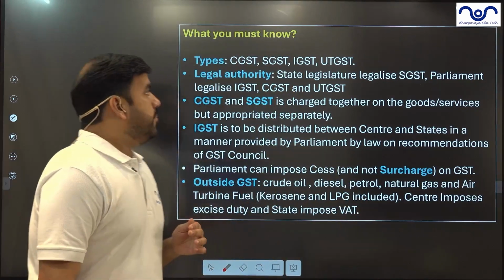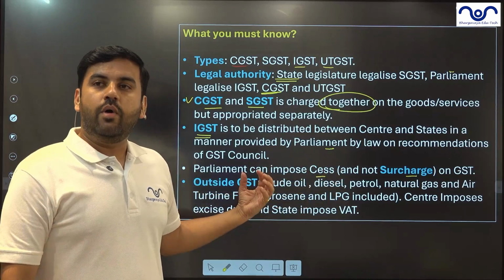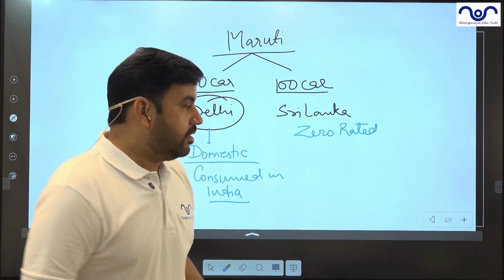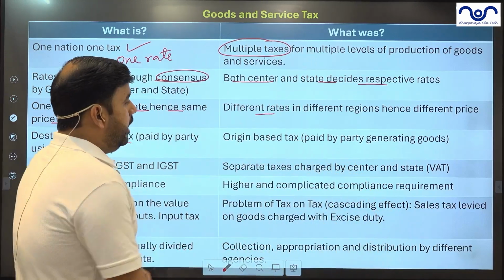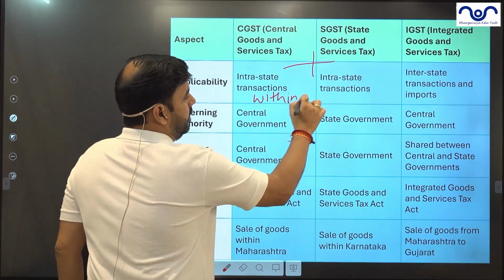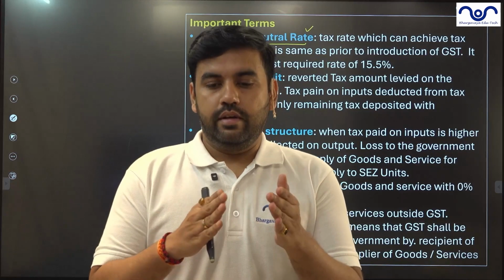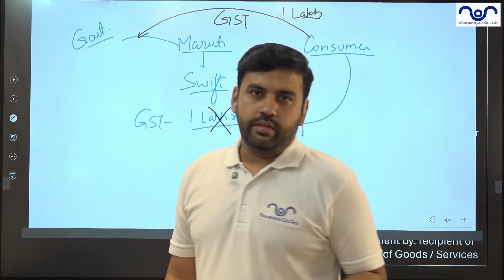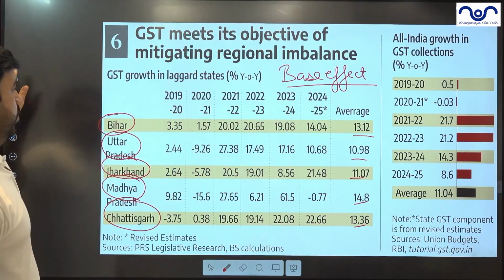All about Goods and Service Tax - (English) Jateenbharadwaj Sir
Presented by: Jateen Bharadwaj - Bhargavaya Edu-Tech

About video: A new series of Economy current affairs for all competitive exams.

About Channel:
Welcome to Economy in IAS, your one-stop destination for mastering the Economics in the UPSC Civil Services Examination! Dive deep into the fascinating world of economics with meticulously curated content tailored for UPSC aspirants. Our channel covers a wide spectrum of topics, from microeconomics and macroeconomics to international trade, public finance, and Indian economic development. Each video is designed to provide conceptual clarity, simplify complex theories, and enhance your analytical approach to answer writing.

We created this YouTube channel with a clear and focused objective: to deliver only the content that is essential for examinations, free from unnecessary elaboration or sensationalism. Our aim is to steer clear of teaching practices that prioritize popularity or viewership over substance. We consciously avoid political jargon, ensuring that our language remains sensible and our examples logically sound. Every piece of content is curated to be precise, relevant, and aligned with the latest developments in economics, helping students stay exam-ready with clarity and confidence.

Students having clear vision for exam preparation are welcome to join us.